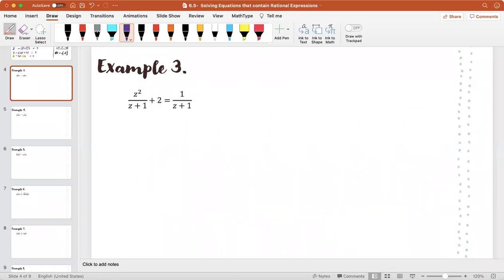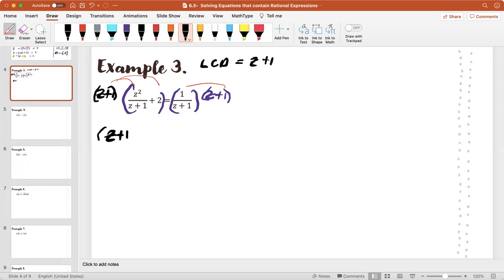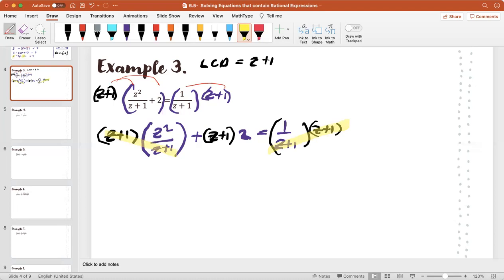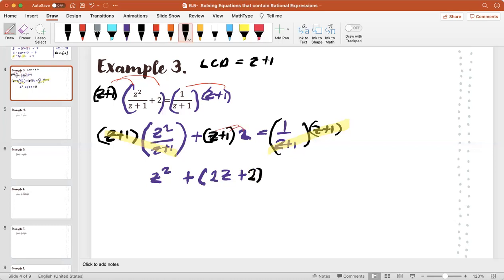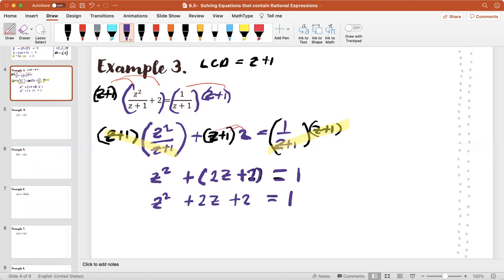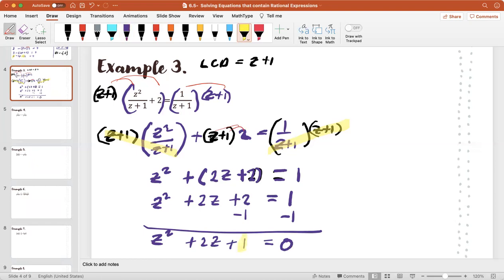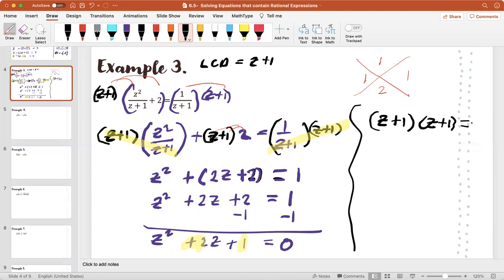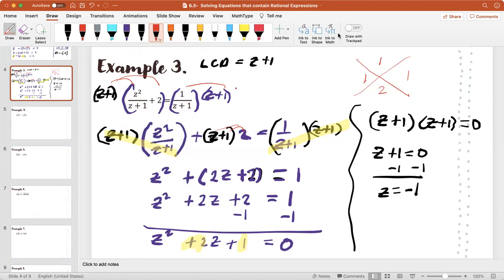6 5 Rational Equation Example 3